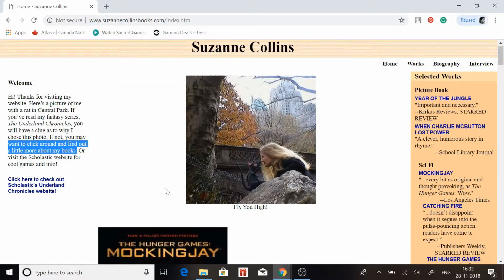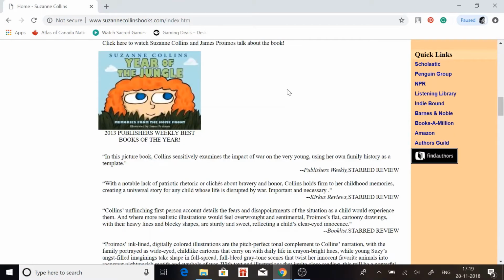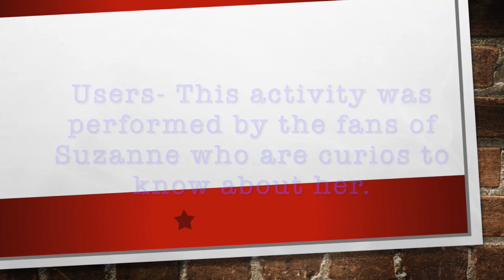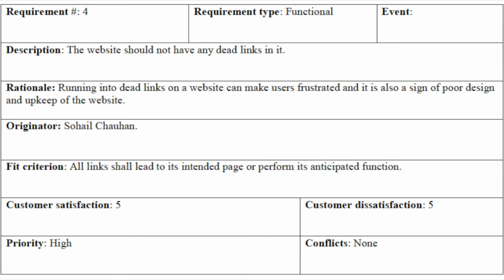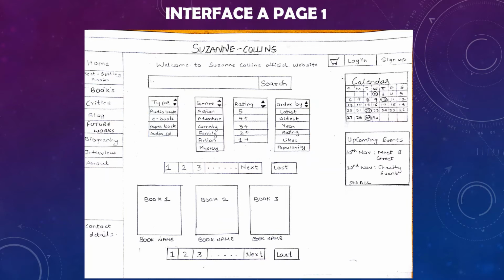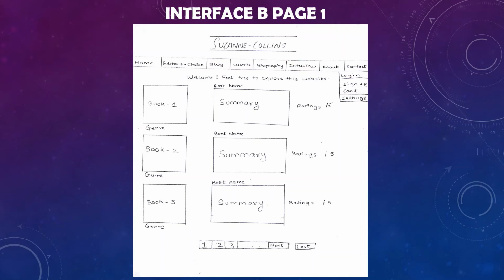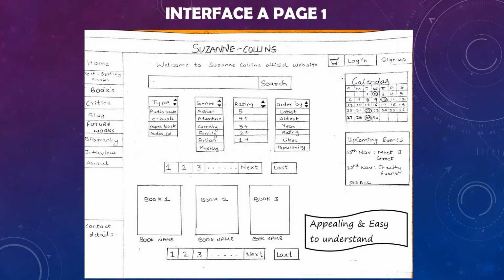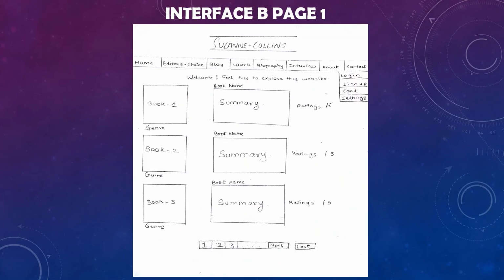Group Presentation of Group 16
A presentation highlighting the process project summary of group 16.

Members of Group 16:
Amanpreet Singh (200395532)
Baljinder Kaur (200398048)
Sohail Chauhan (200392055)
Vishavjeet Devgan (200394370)